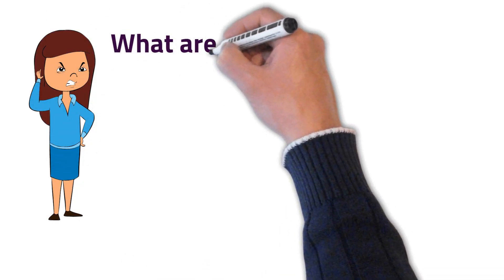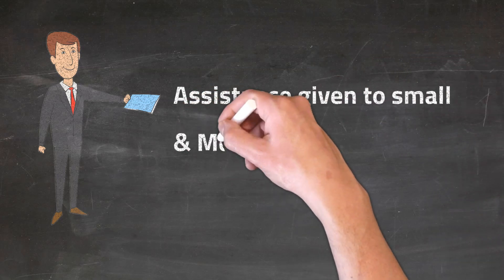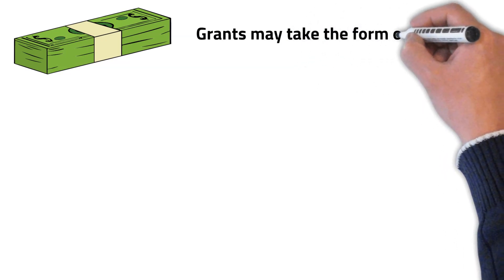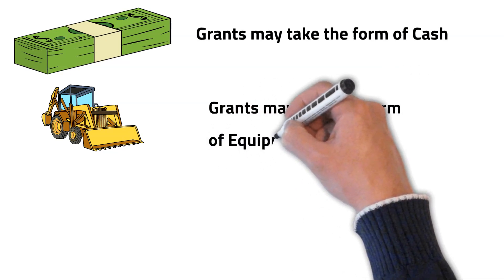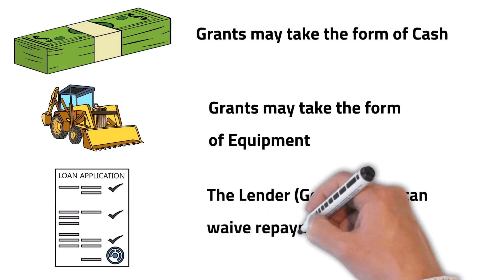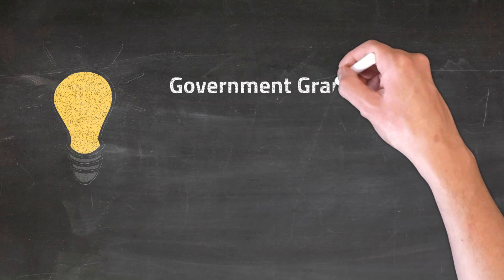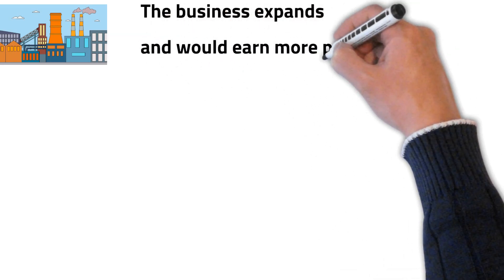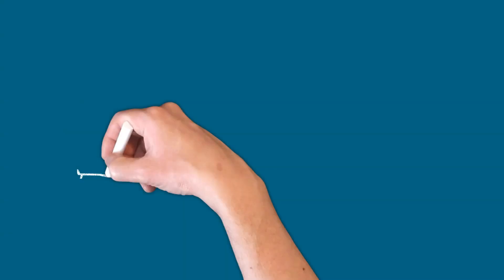Government Grants Explained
In this video, Shaktee Ramtohul gives a description of Government Grants, the types of Government Grants as well as the benefits. Shaktee Ramtohul is a Business Consultant and ACCA Tutor. for more info on ACCA online Tutorials, send an email to: